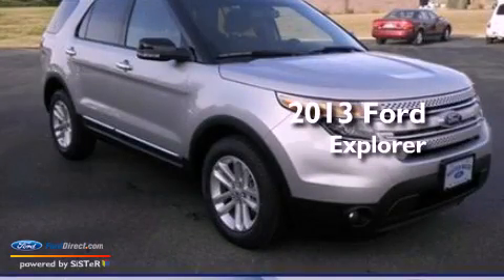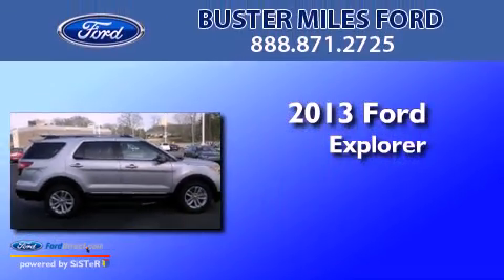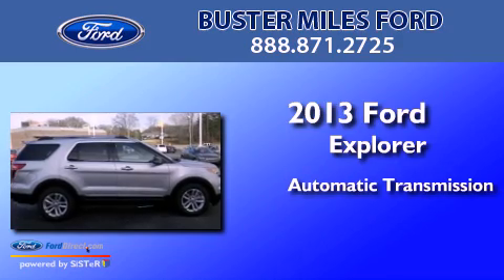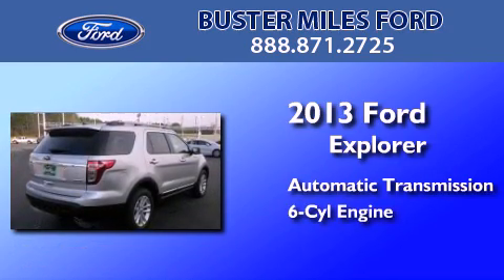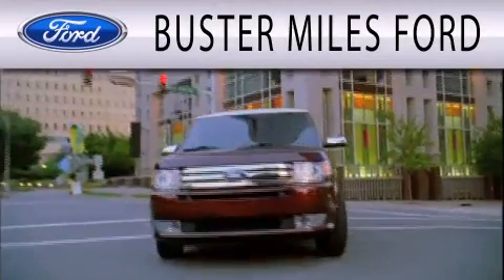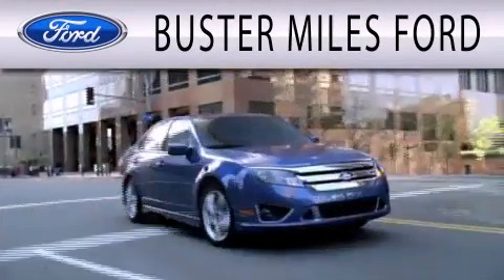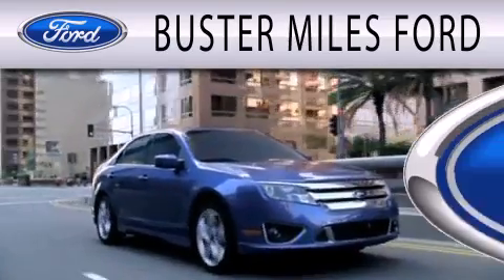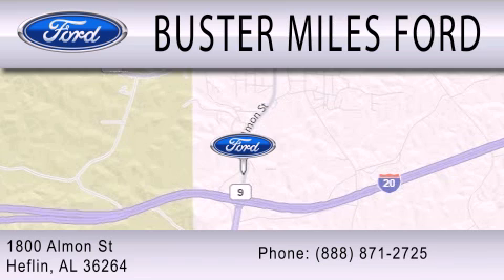2013 FORD EXPLORER Heflin AL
Year : 2013
 Make : FORD
 Model : EXPLORER
 Engine : 3.5L V6 24V MPFI DOHC FLEXIBLE FUEL
 Trans . : 6-SPEED AUTOMATIC
 Exterior : SILVER
 Miles : 3

 Stock : 11609